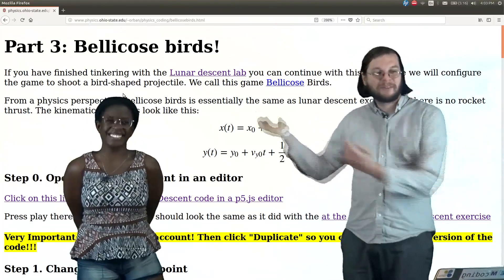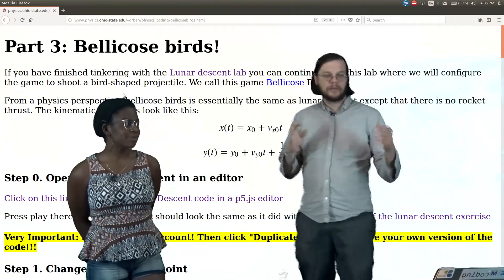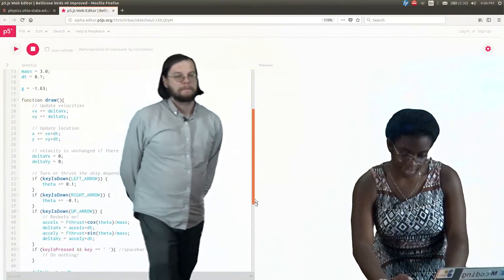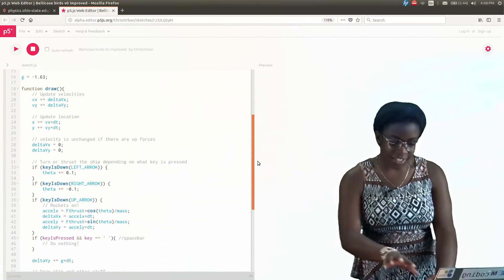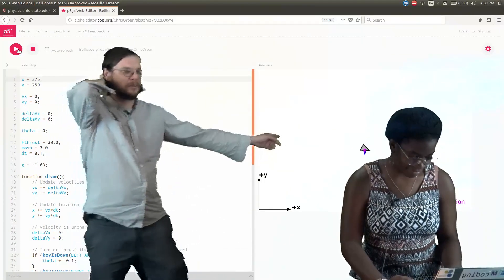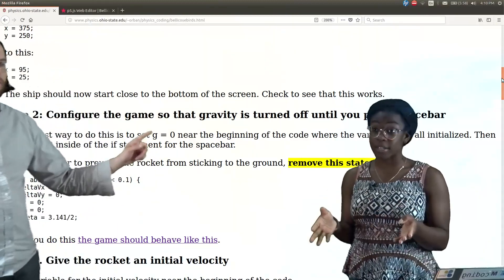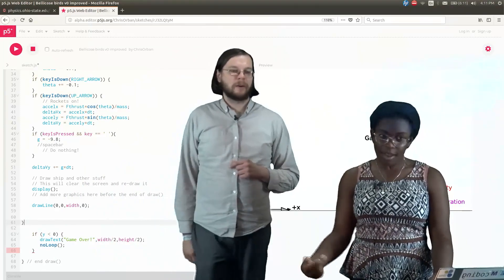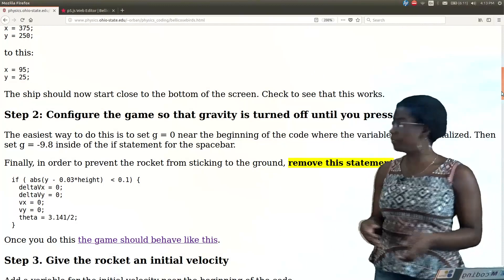Bellicose Birds! (Angry Birds clone) Part 1